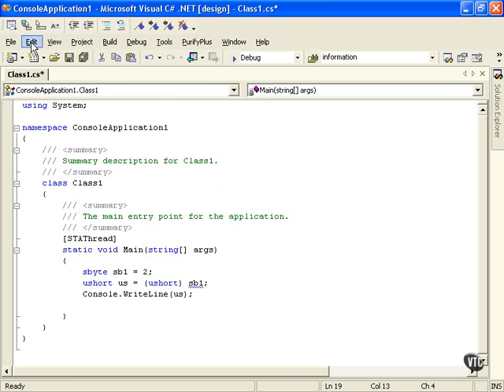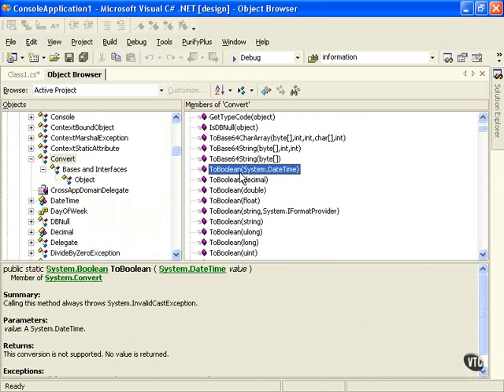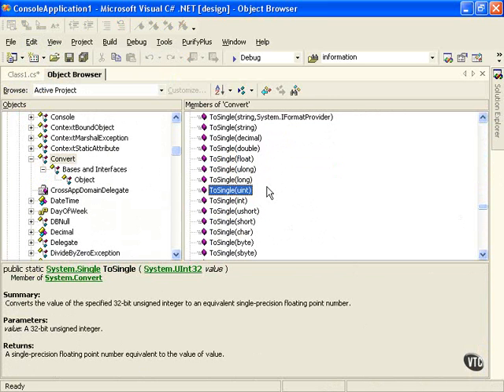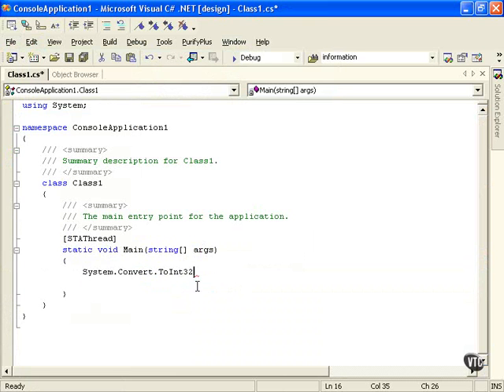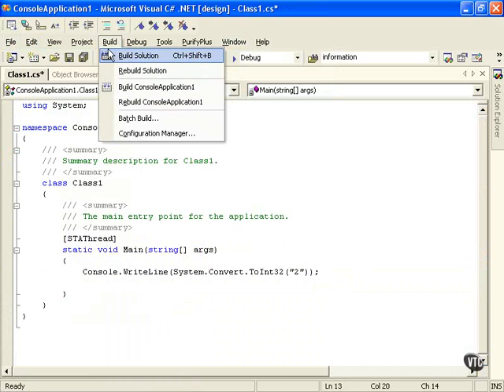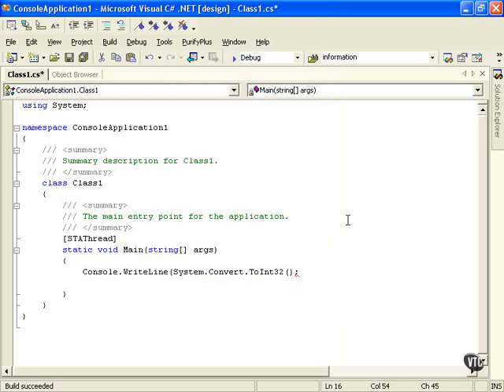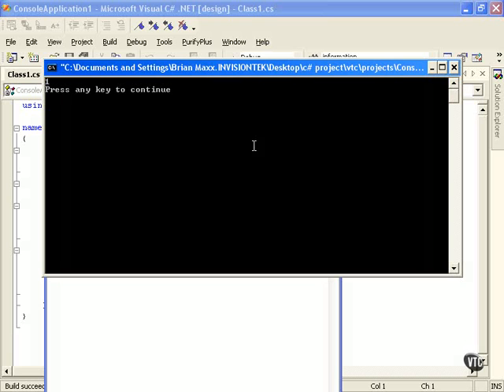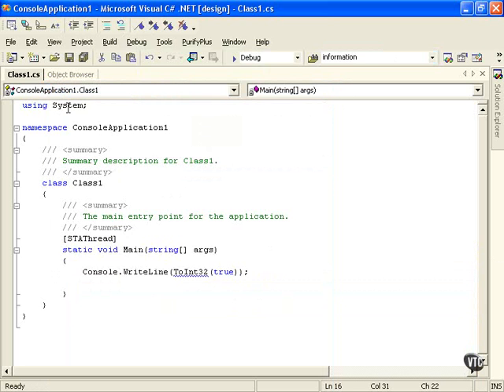Microsoft Visual C# NET 0408